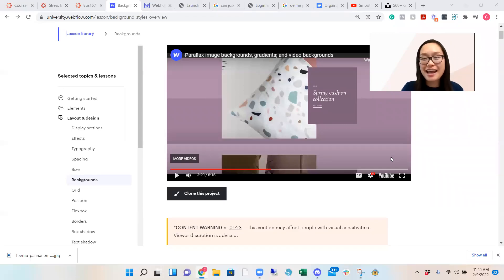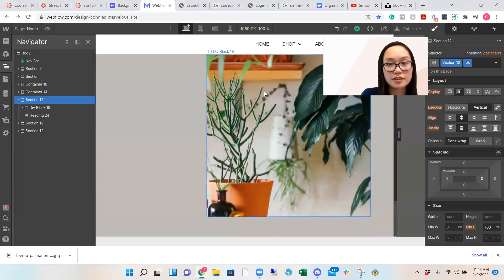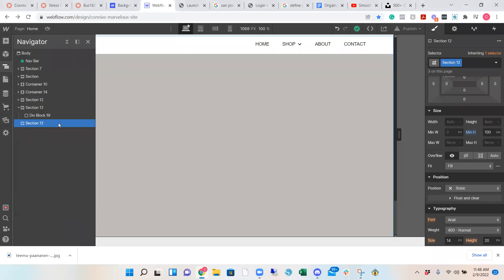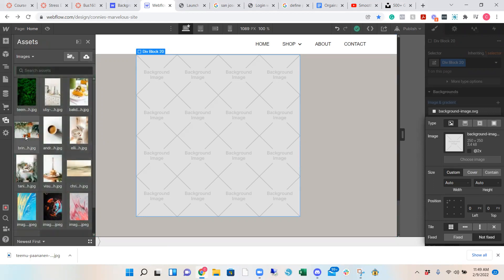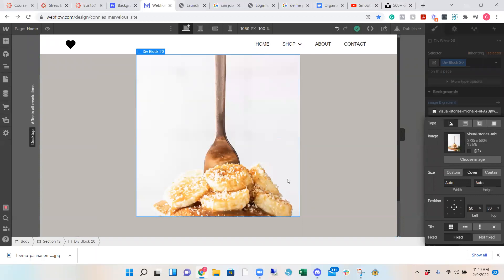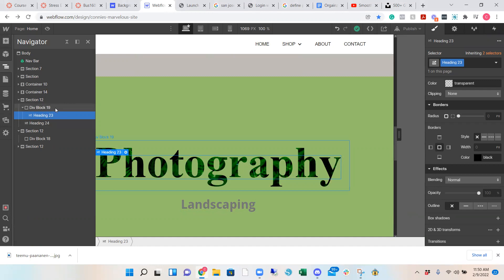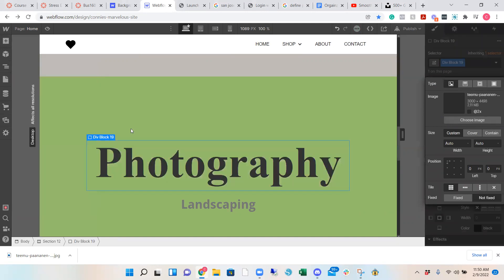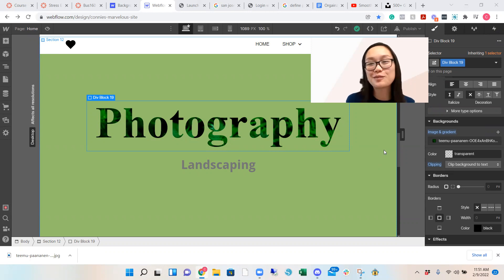How to parallax image background and text in webflow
This is a combination exercise with Webflow University. Watch the Parallax explainer video and in this video. I will walk you through how to use the Parallax in Webflow step by step.

Text parallax: 2:37